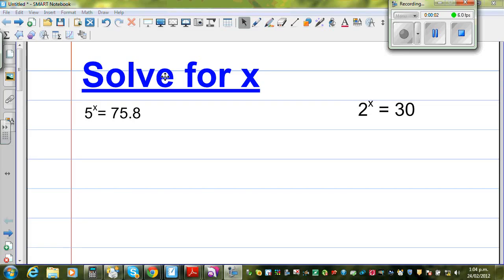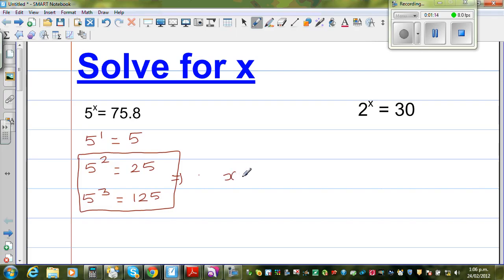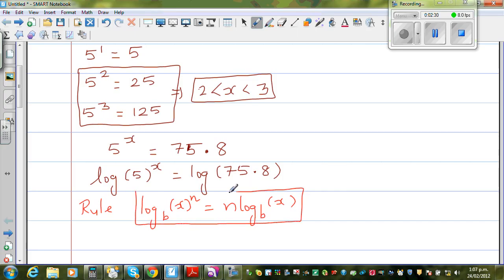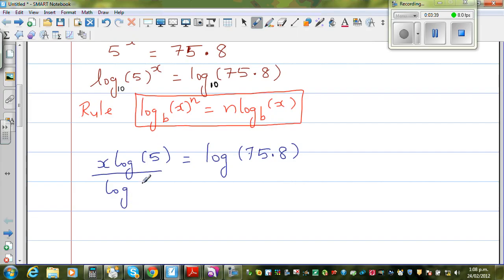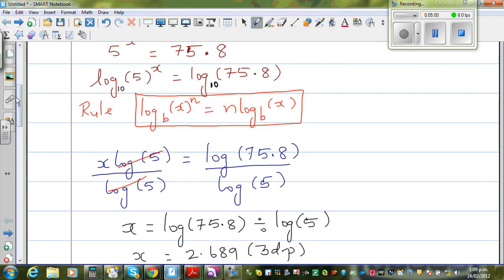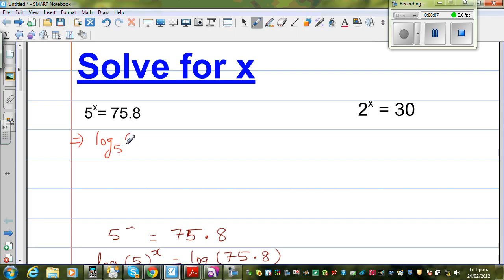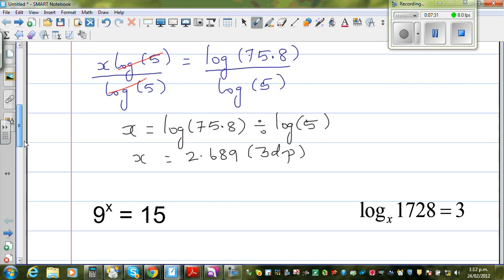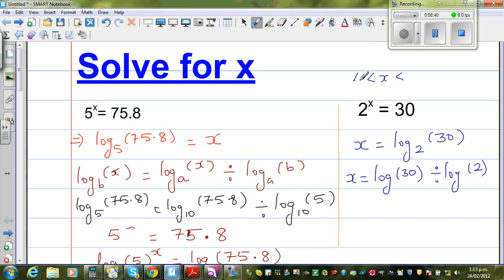Solving exponential equation using log